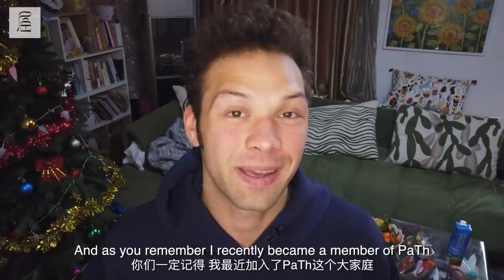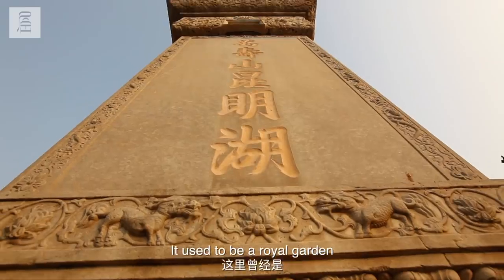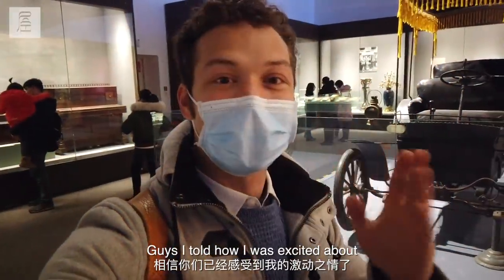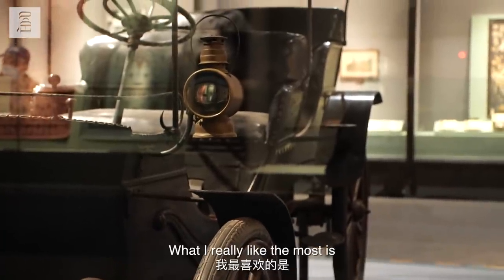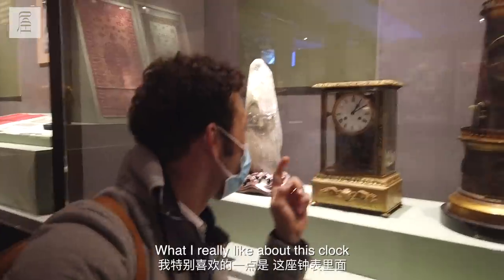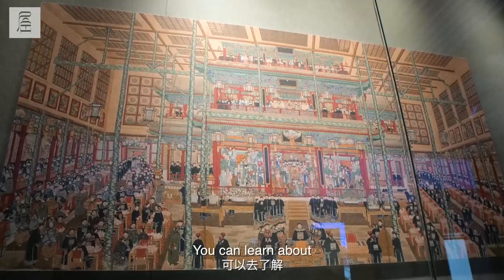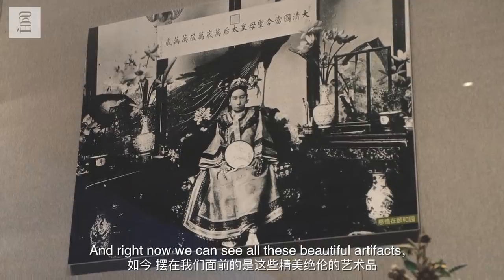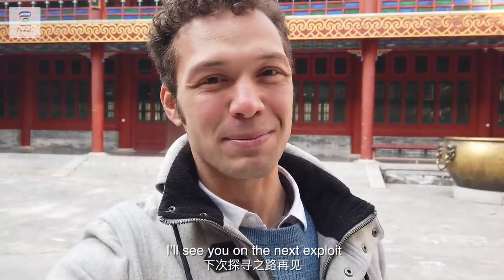[On Site] 270 Years of the Summer Palace - A Story of Garden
As an imperial garden from the Qing Dynasty (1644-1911), the Summer Palace (颐和园) is praised as “a masterpiece of Chinese landscape garden design” by UNESCO. Over a period of 270 years the garden has transformed from an exclusive royal garden into a public park. Hanging in the park is on the must-do list for many Beijingers on a beautiful day.
Our new member, Yegor, received an assignment for exploring Chinese cultural life and his first stop is an exhibition about this grand garden.
Let’s check it out together with Yegor!